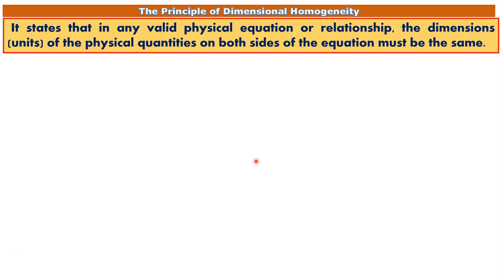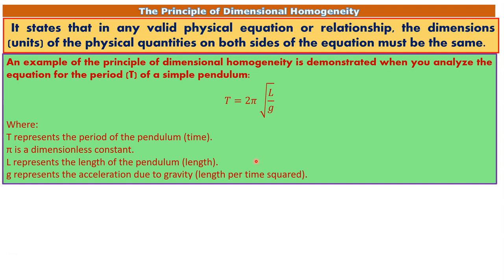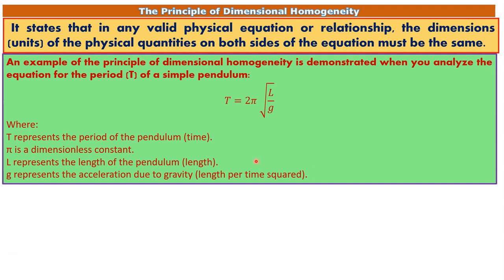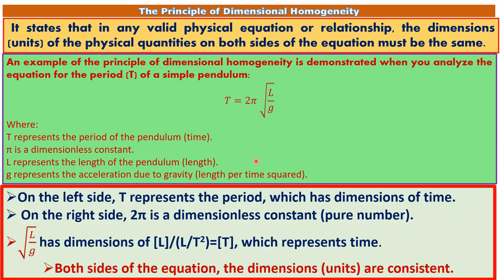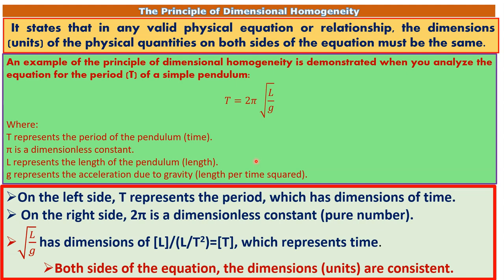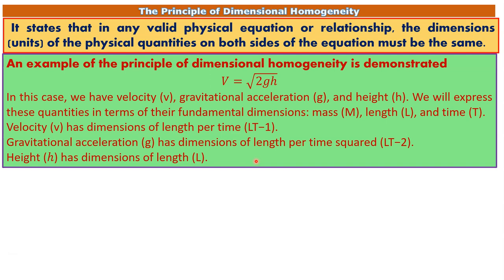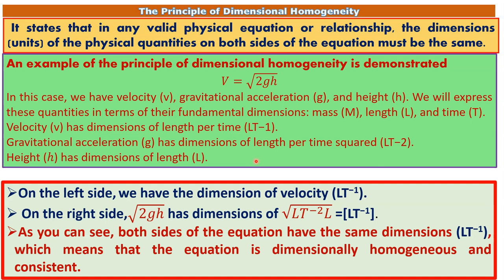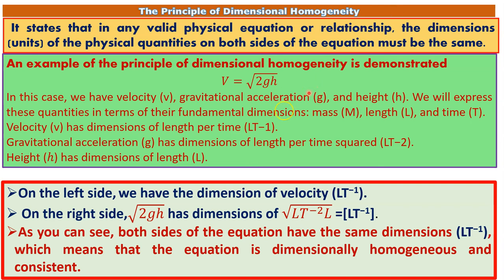The Principle of Dimensional Homogeneity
This video simplifies the Principle of Dimensional Homogeneity, a fundamental concept in science and engineering. Whether you're a student or simply curious, you'll find this explanation valuable. Learn about the importance of this principle in various fields, including chemical engineering.